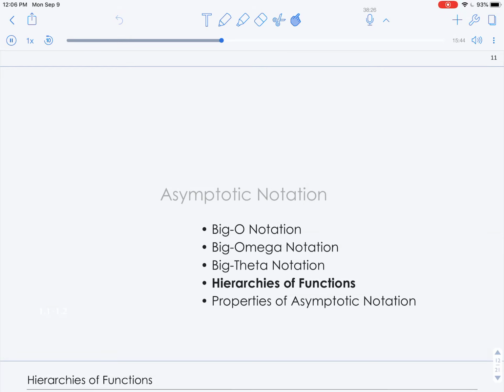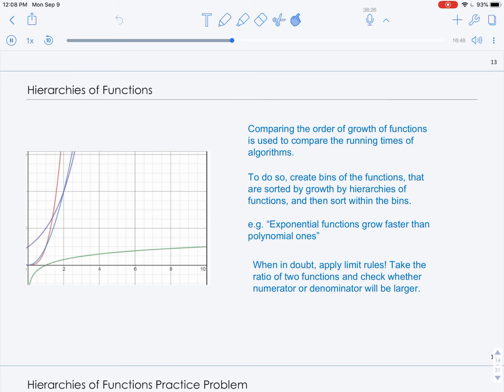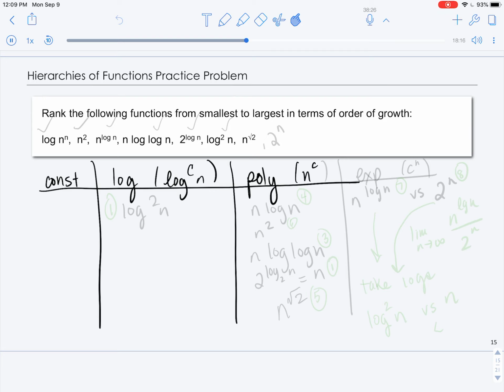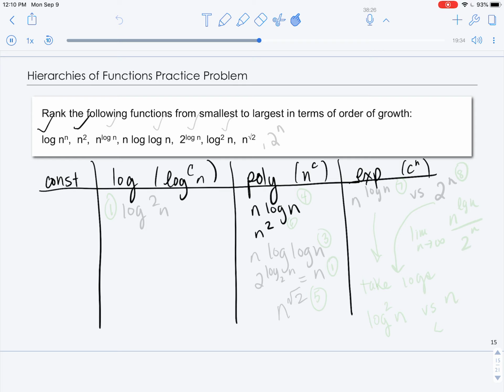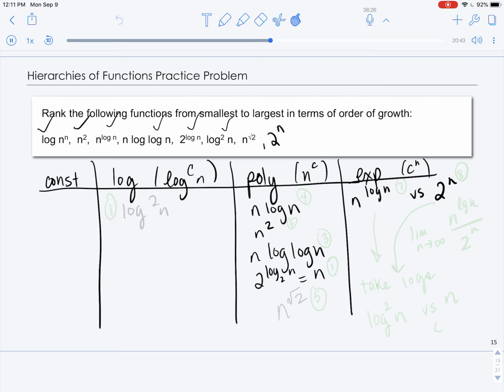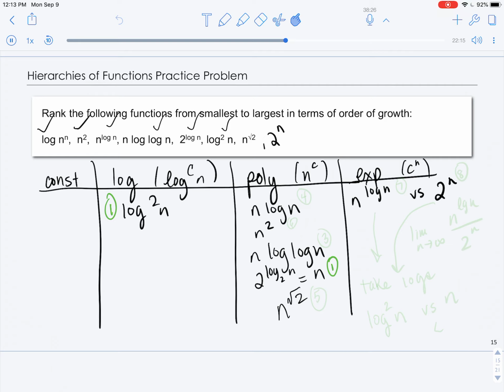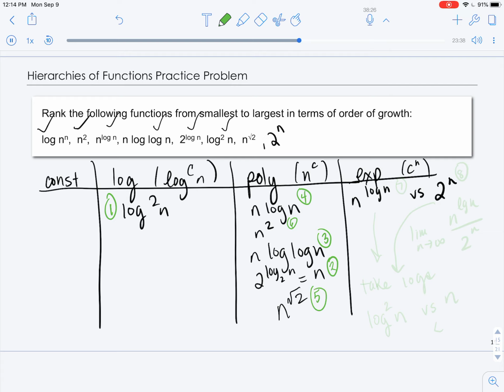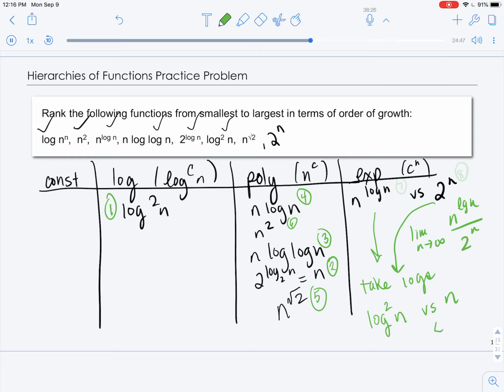Asymptotic Notation Part 3: Hierarchies of Functions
In this video we discuss how order notation can be used to rank functions in terms of speed of growth.